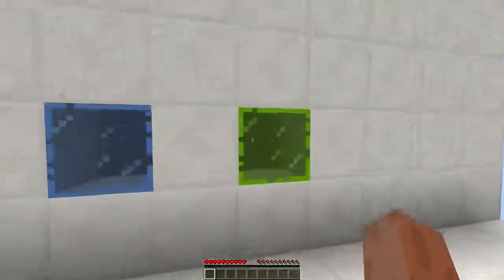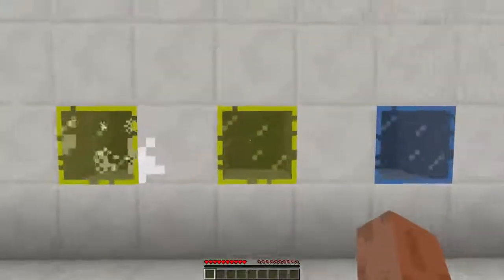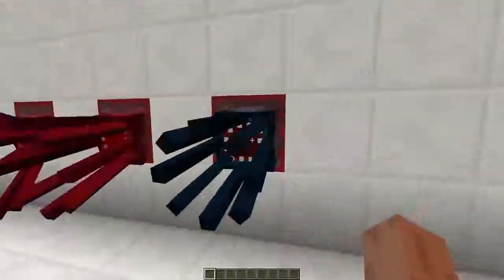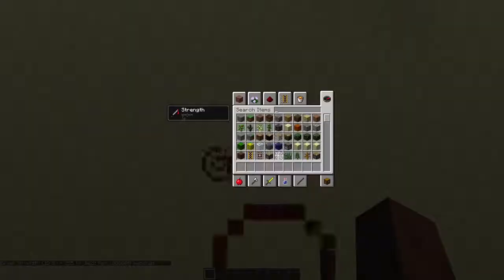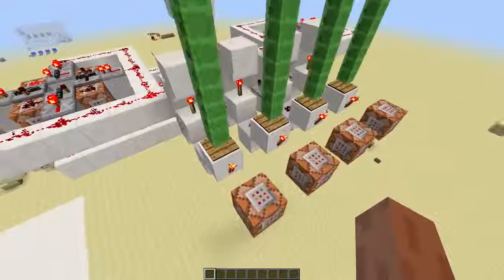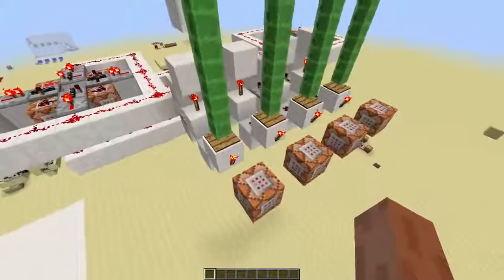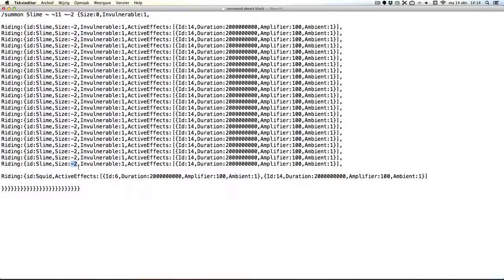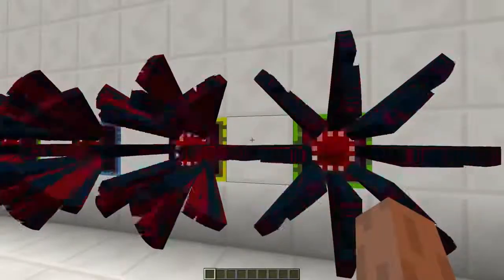How to detect which block the player clicks